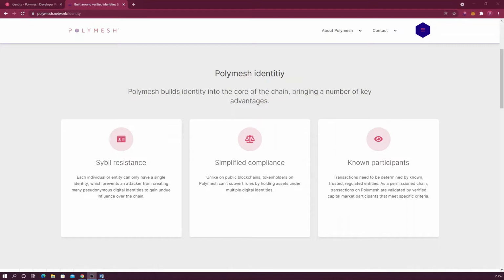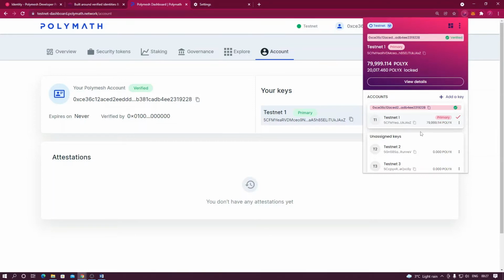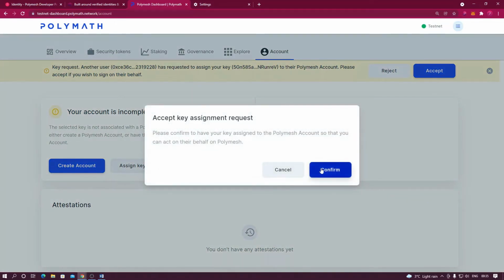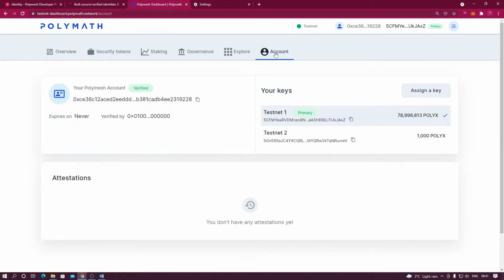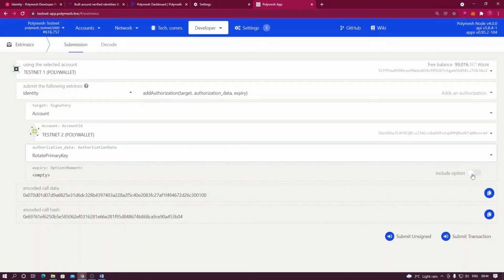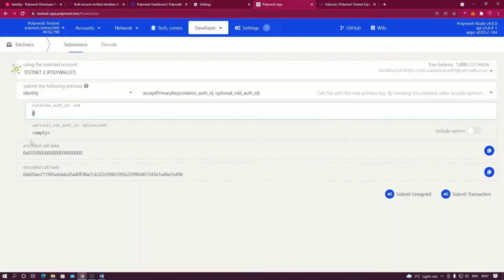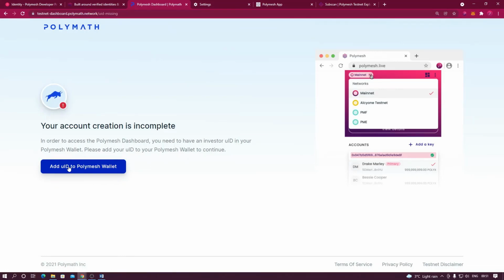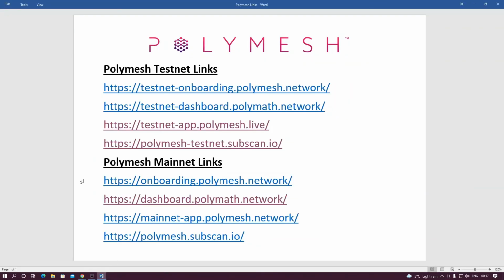Changing your Polymesh Primary Account Key (+adding/removing a Secondary key)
In this video I cover the steps involved in changing the primary account key associated with your Polymesh on chain identity (DID) as well as adding and removing a secondary account key.

WARNING: DO NOT REMOVE AN ACCOUNT KEY FROM YOUR IDENTITY THAT IS ACTIVELY STAKING DURING THE ELECTION OF OPERATORS (Approximately 12:26 to 13:26 UTC). Doing so may will exclude your staked tokens from those considered for nomination for the following era.

00:00 Introduction
02:20 Important Warning
03:15 Adding a Secondary Key
07:44 Remove a Secondary Key
08:55 Changing Your Primary Key
13:48 Re-adding Old Primary Key as a Secondary
16:00 Recap and Wrap-up